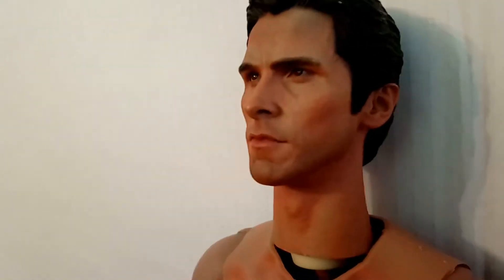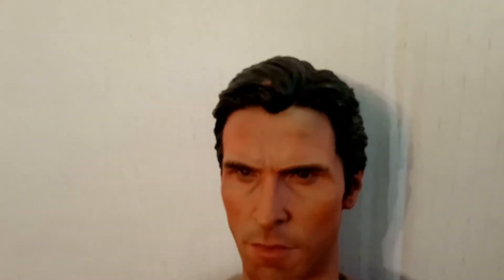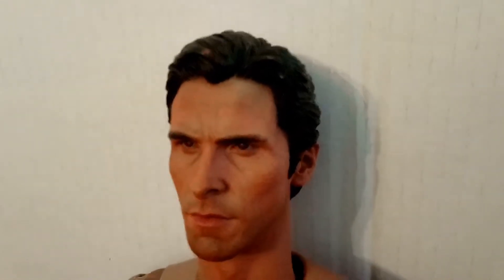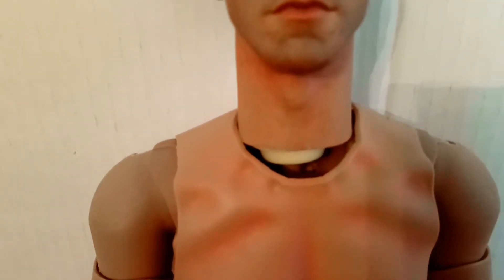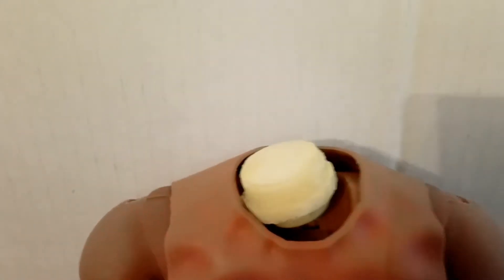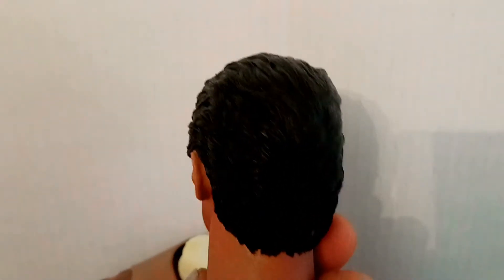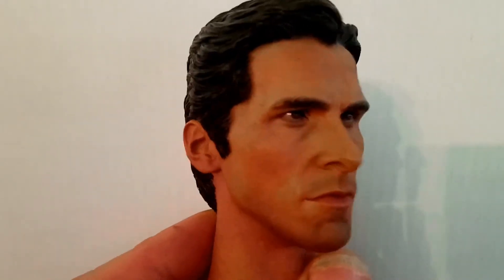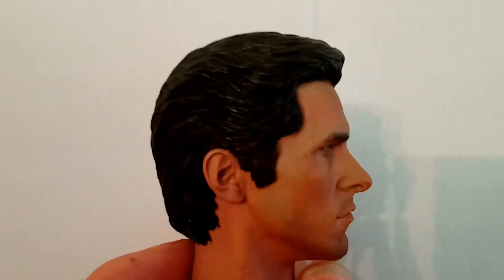1/4 SCALE CHRISTIAN BALE BRUCE WAYNE CUSTOM HEAD.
3rd party custom head for Kitbash 1:4 COOMODEL body